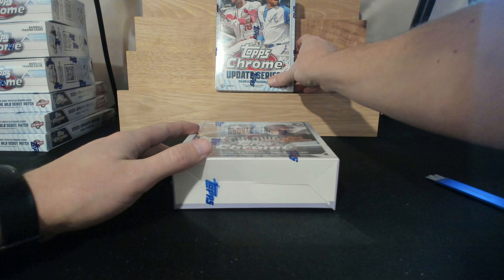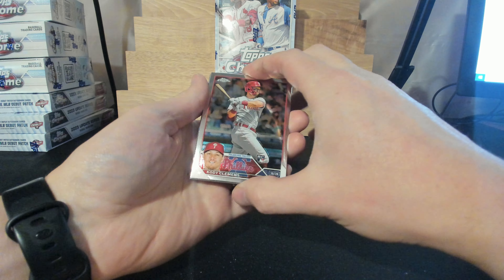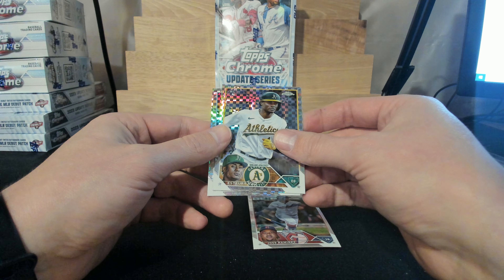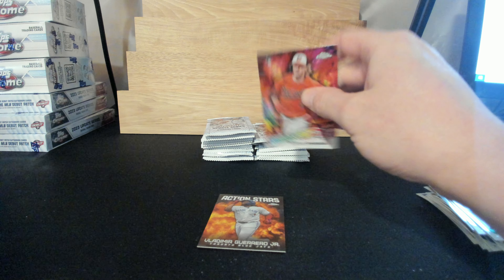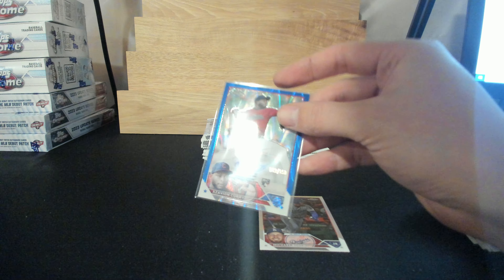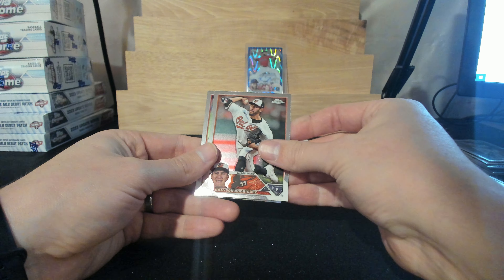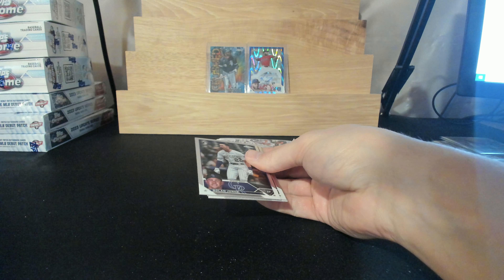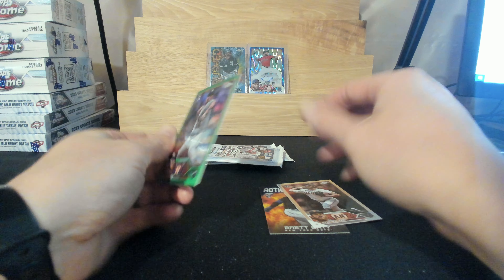Break - Topps Chrome Update Hobby + Chrome Mega (B19)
I've you've never been there before you can use my link for $10 in free credits!
Join my facebook group! I will also be running breaks here in the future